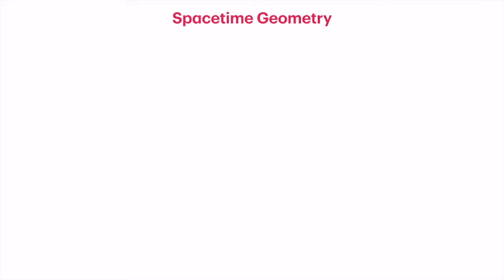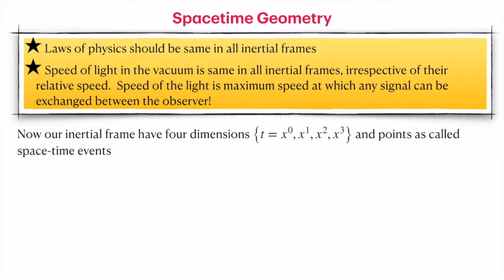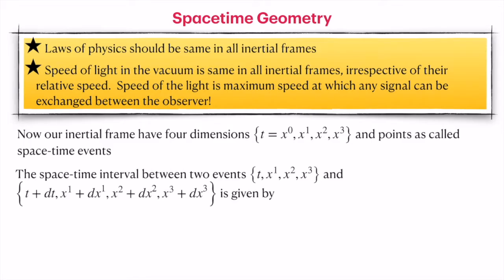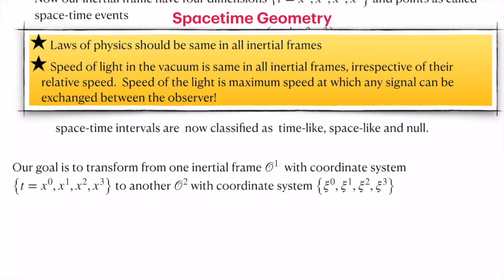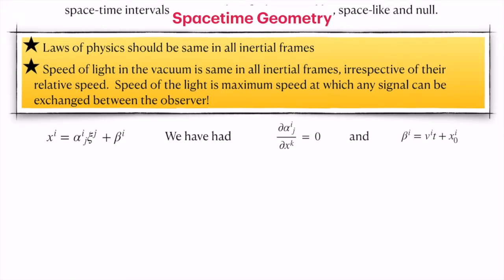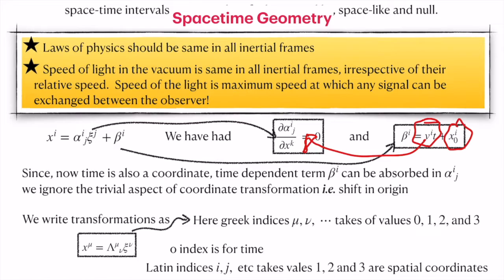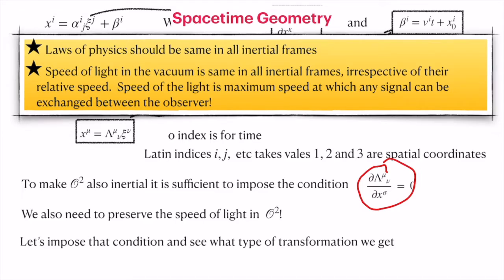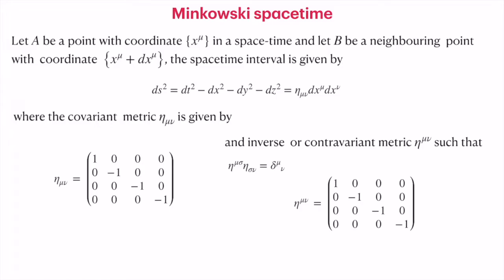[L07] - PH4205_2022 - The Lorentz Transformation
[L07] - PH4205_2022 - The Lorentz Transformation @ IISER Kolkata